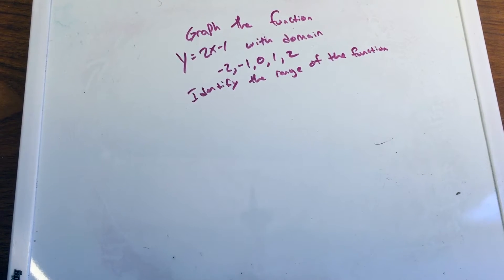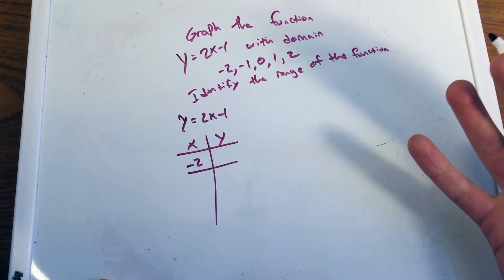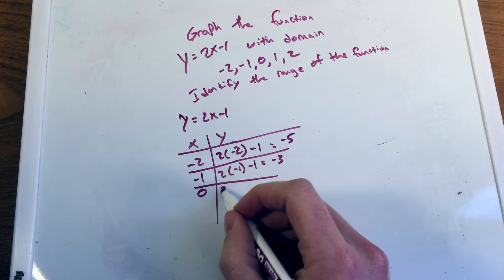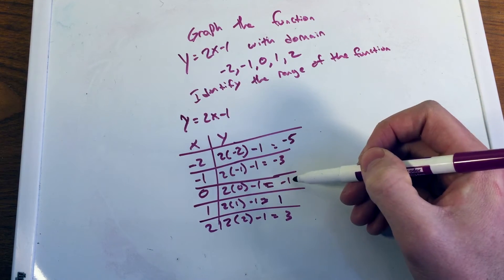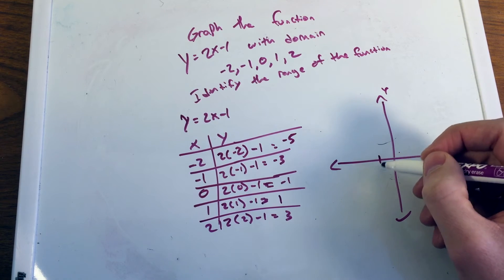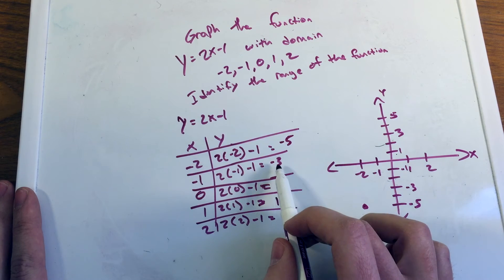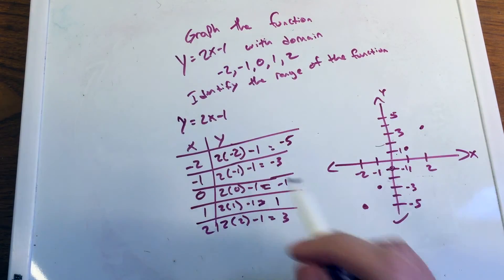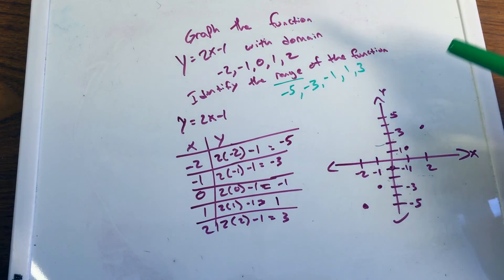Graph the Function y=2x -1 with D: 2, 1, 0, 1, 2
Vine: MinuteMath
TeachersPayTeachers: MinuteMath